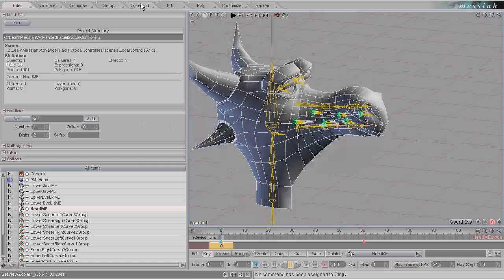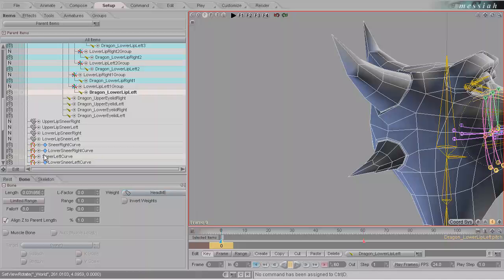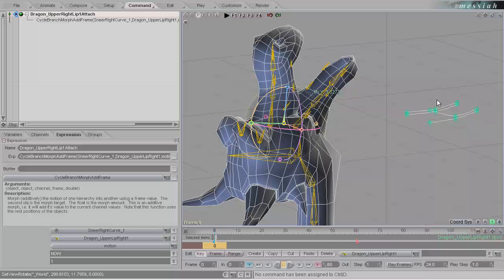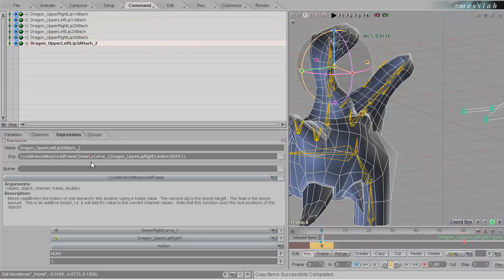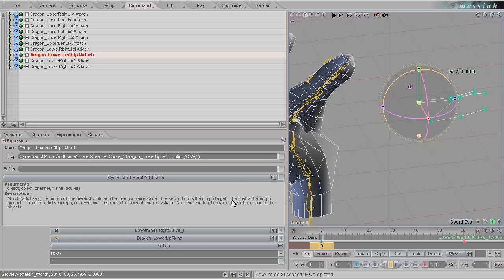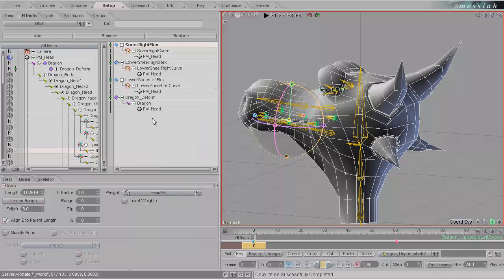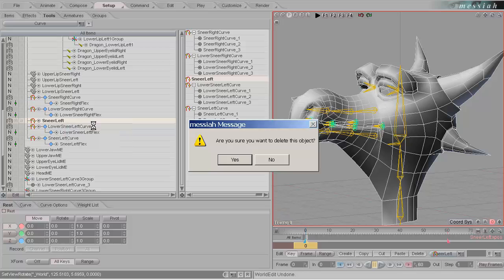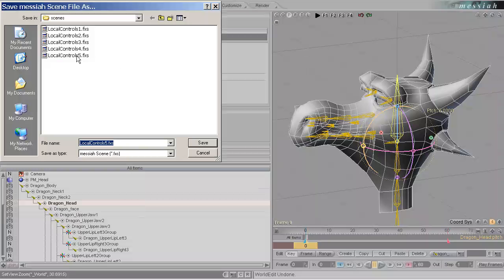LocalControllersCH7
Have fun!